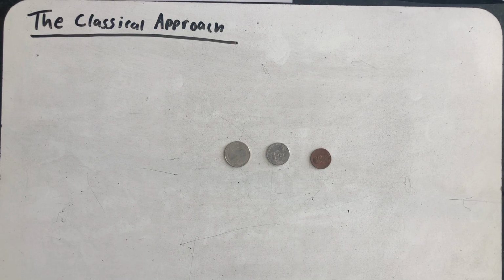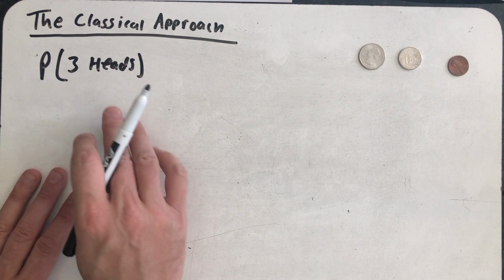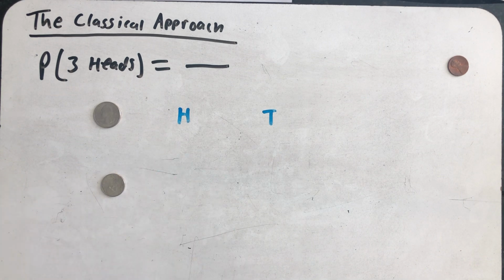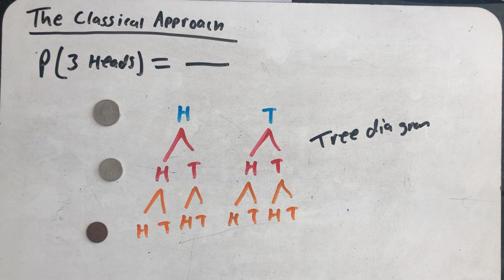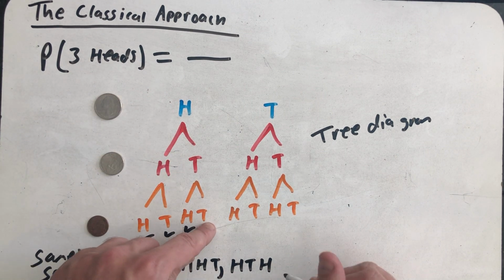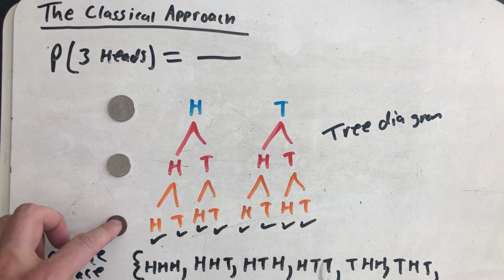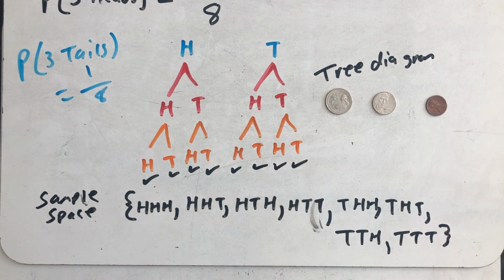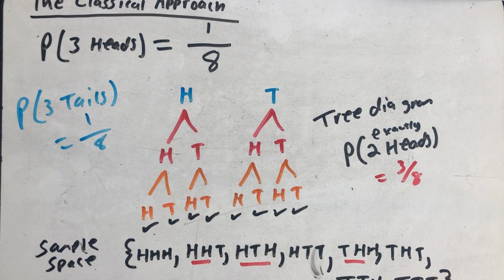Tree diagrams and a sample space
We construct a tree diagram for flipping three coins and find some probabilities.